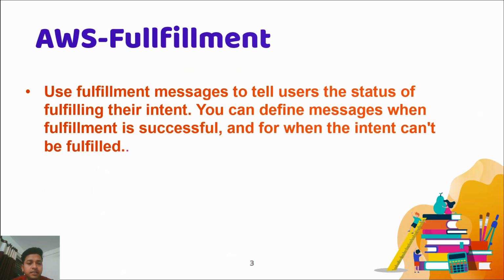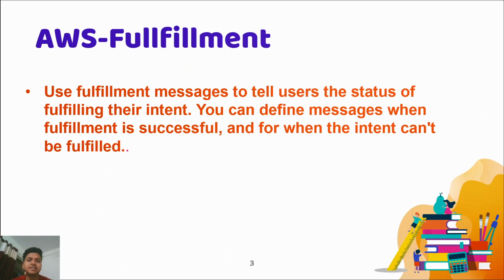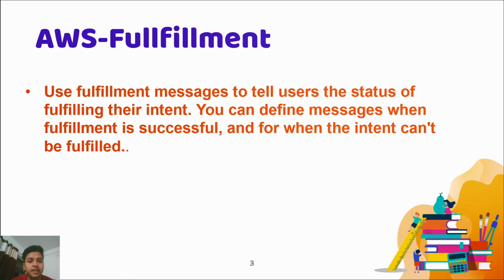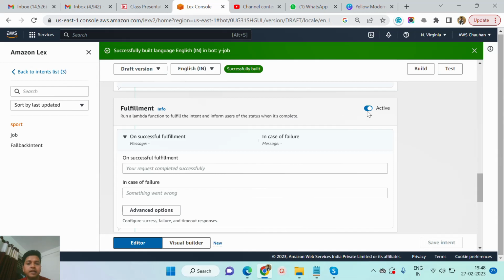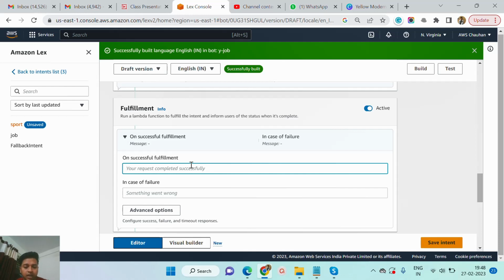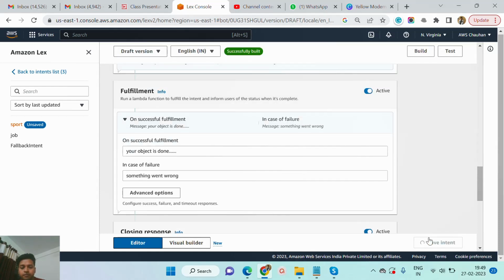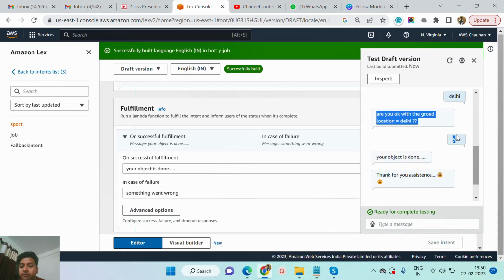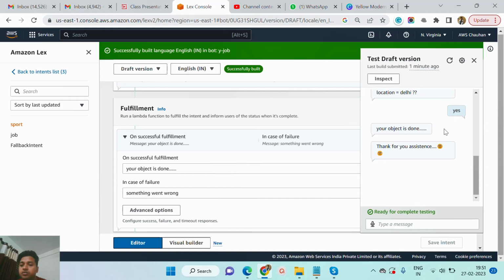AWS Lex | LEC-11 | Fulfillment in AWS Lex | AWS ChatBot | AWS Lex Fulfillment in English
✏️Amazon Lex Build chatbots with conversational AI
✏️ Key concepts of  AWS LEX Chatbot
✏️ AWS Lex - Fulfillment
✏️AWS LEX
✏️AWS LEX in 2023
✏️AWS LEX v2
✏️AWS LEX BOT
✏️ Fulfillment in AWS lex
✏️Fulfillment Management in AWS
✏️Fulfillment in AWS in English

In this video, I am explaining the confirmation which is part of the intent.
 Confirmation response :

1) Use fulfillment messages to tell users the status of fulfilling their intent. You can define messages when fulfillment is successful, and for when the intent can't be fulfilled

Below I am sharing all my previous video Lecture links.